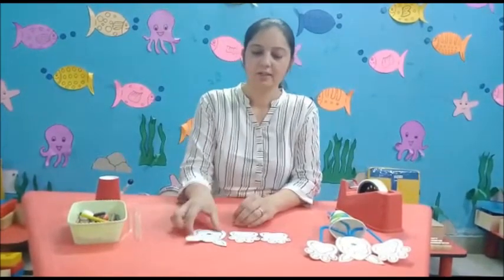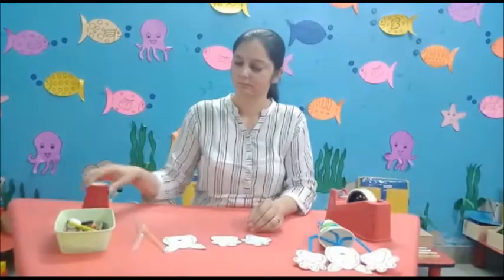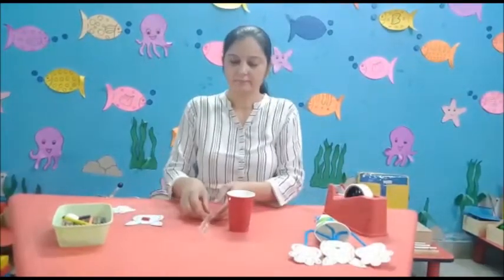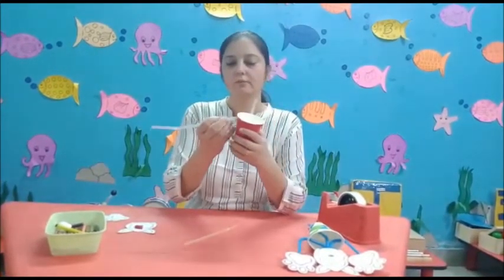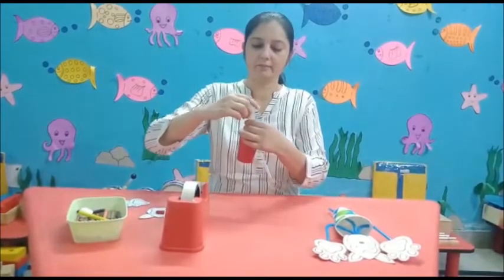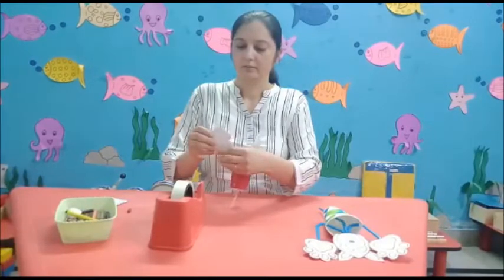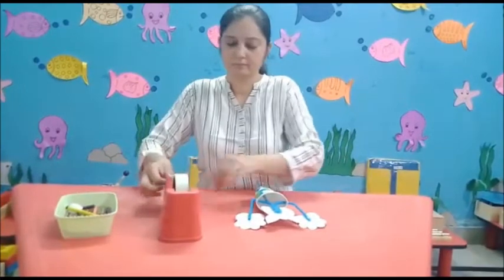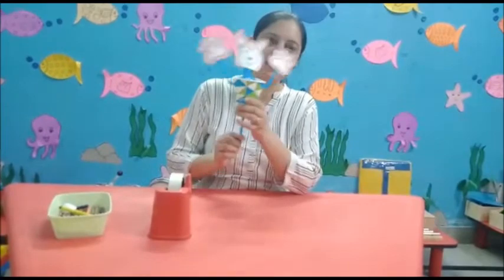Art & Craft activity of dancing cat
The staff of Kidzee Shatri Nagar J1, is committed to make learning fun and promote healthy habbits !